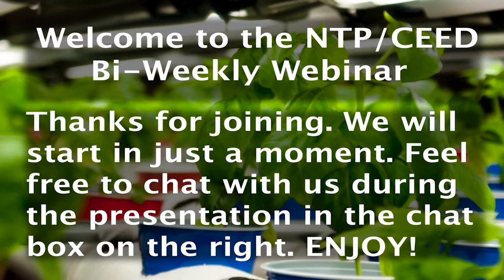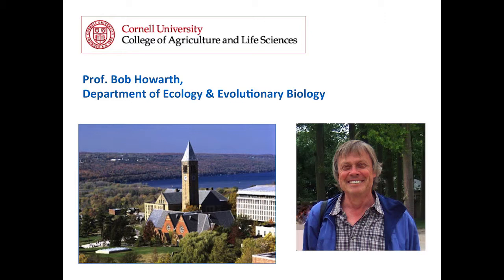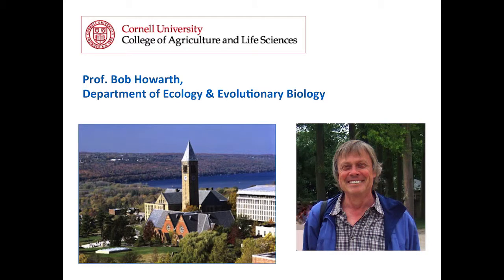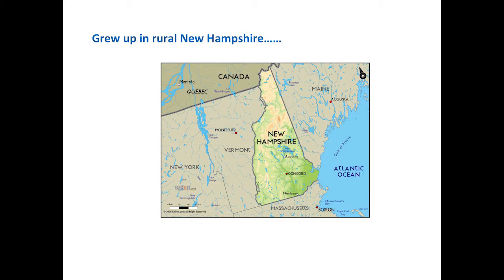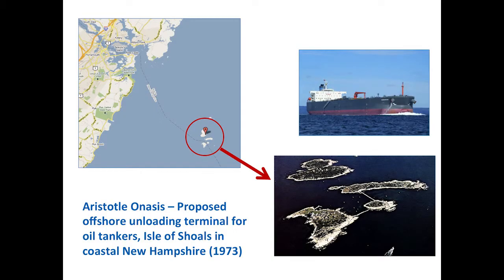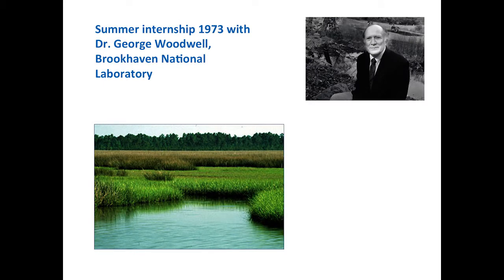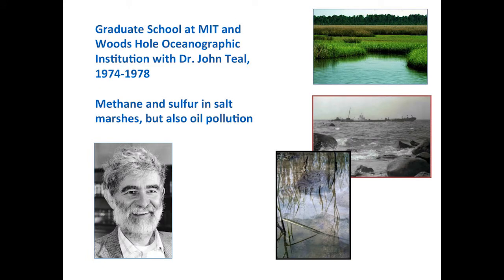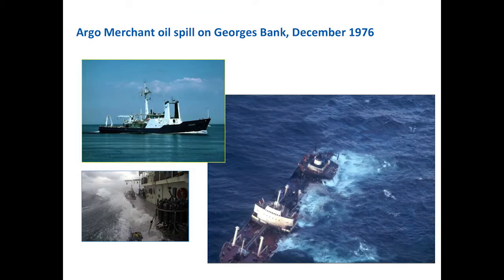NTP/CEED Biweekly Huddle Hangout with Dr Robert W. Howarth 09/03/14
We're delighted to have Dr. Robert W. Howarth, Professor of Ecology & Evolutionary Biology at Cornell University as our huddle guest.

For the past 35 years, Dr. Howarth has run an active research program into the effects of human activity on the environment, particularly in relation to global change and coastal ocean water quality.

Dr. Howarth was called on by the Attorney General of Alaska to be lead consultant on their response to the Exxon Valdez oil spill and was named one of Time Magazine’s “50 People who Matter” for his research regarding the greenhouse gas footprint of shale gas.